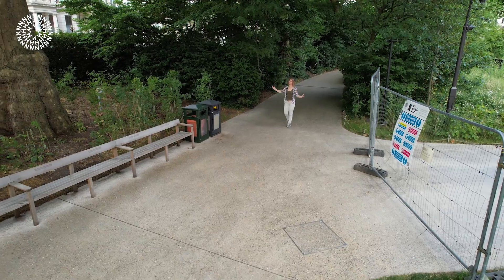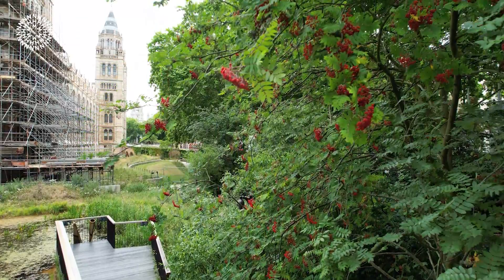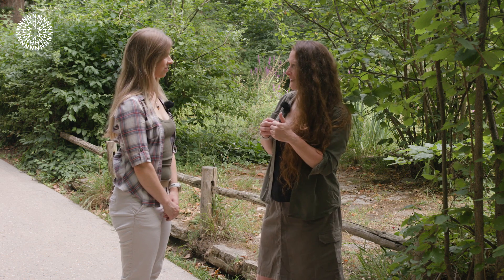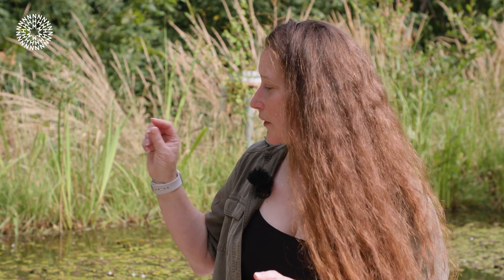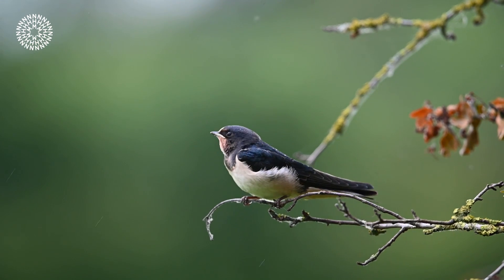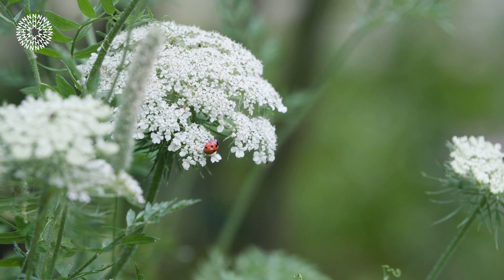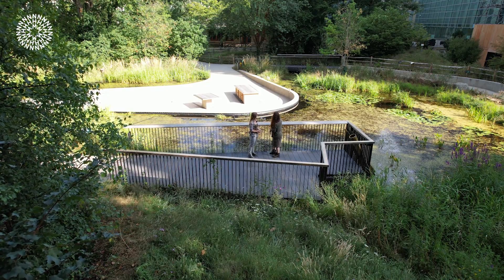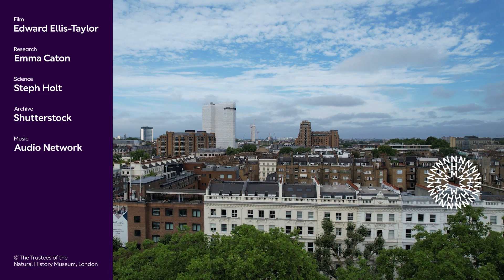What to see in summer | Seasonal Changes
Join us as we explore the thriving biodiversity of a garden in the heat of summer. From trees full of life to dynamic pond ecosystems, discover the plethora of wildlife, including birds, insects, and amphibians, that flourish during this season.

Learn about the vital role of urban green spaces and how you can attract wildlife to your own local areas. Can you find frogs, toads, newts, swallows, foxes, or beetles where you live?

Let's dive into the wonders of summer nature!

00:00 What's happening this summer?
02:30 Whats happens to trees in summer?
04:46 Why is soil biodiversity so important?
06:00 What wildlife can you find around a pond?
09:03 What do birds do in summer?
11:30 What insect habitats and species can be seen?
13:50 What mammals might you see in the summer?
15:32 What is the value of urban green spaces?
17:05 Why don't you look for yourself in your local green space?